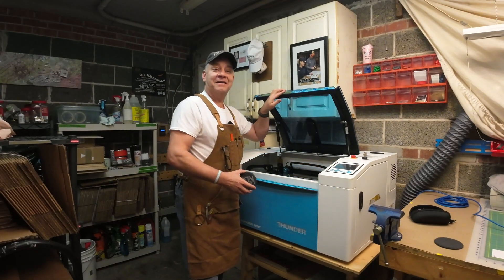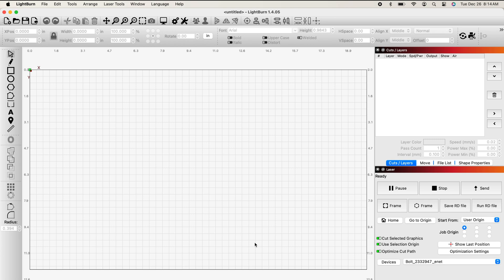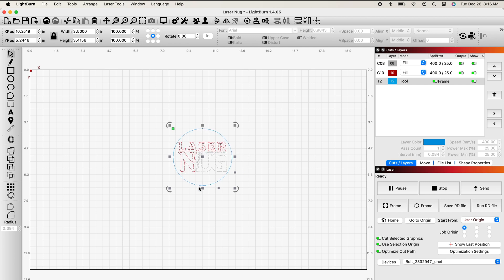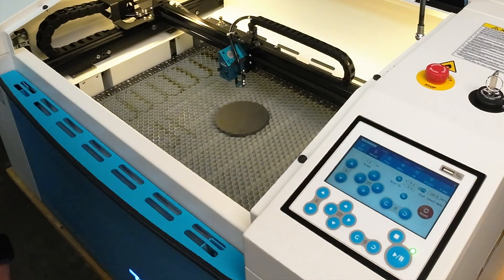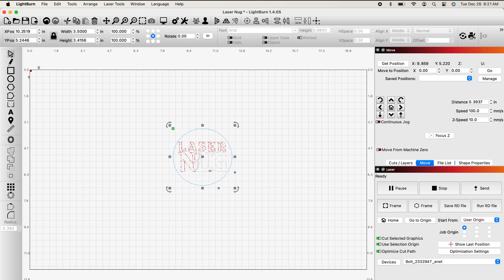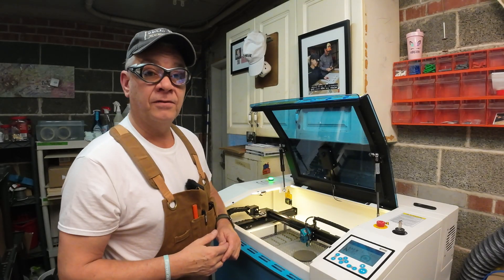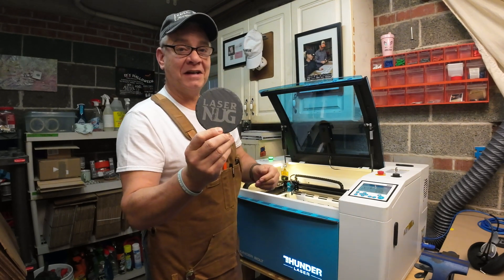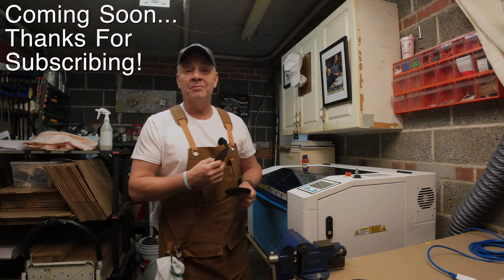Meet Me In The Middle. Don't Know How? I'll Show You! Center Finder in Lightburn. BOLT. 007 4K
If you are working with circular materials, this simple feature in Lightburn will get you centered every time. I'll fire up my Thunder Laser BOLT and show you how easy it is to use it with your design and a round Slate Coaster. Cheers!

Laser NUG
Utilities /Equipment List: